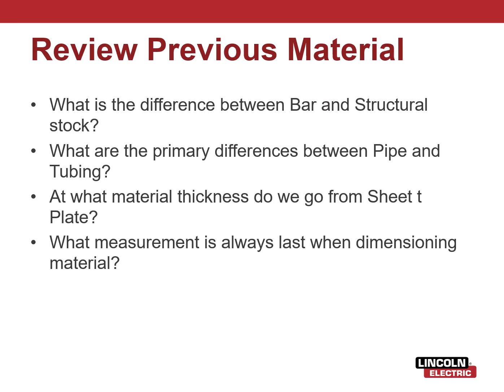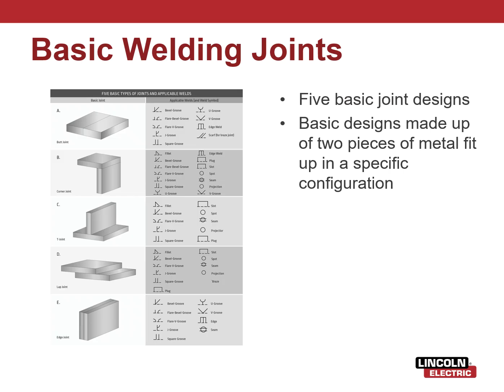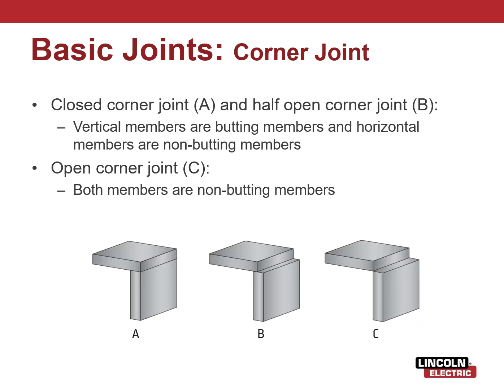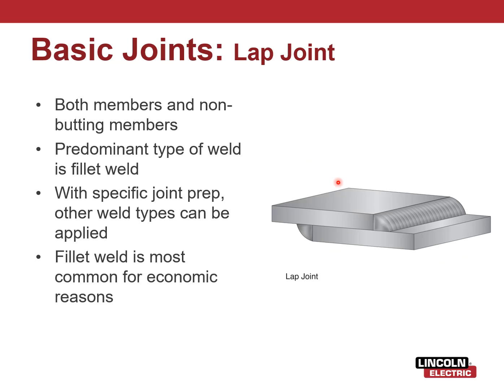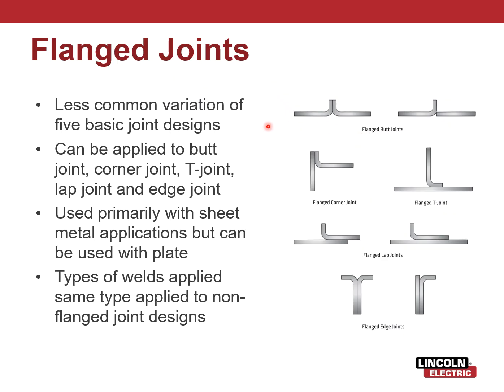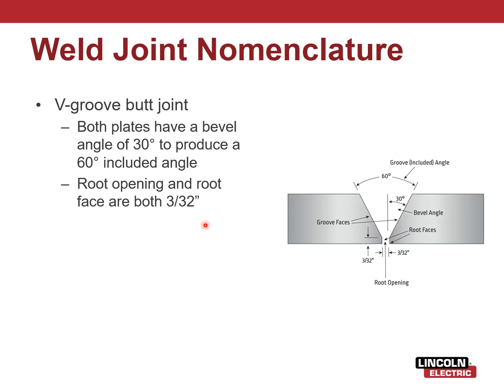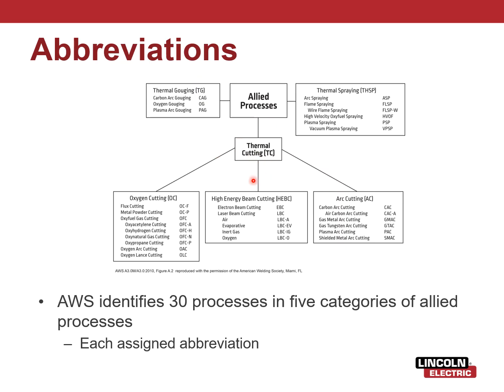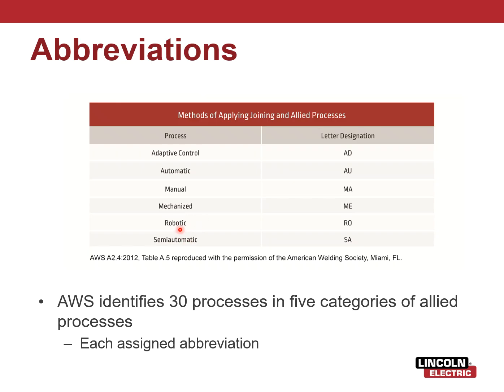UNIT 8 BPR ASSEMBLYDRAW PP